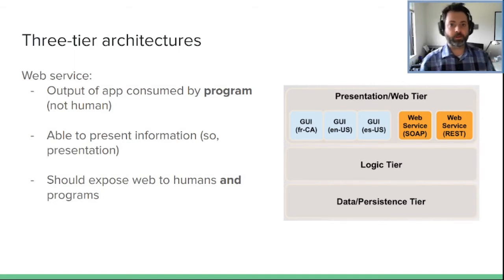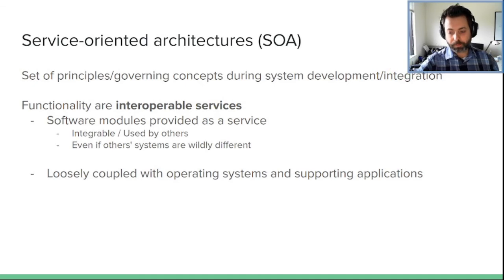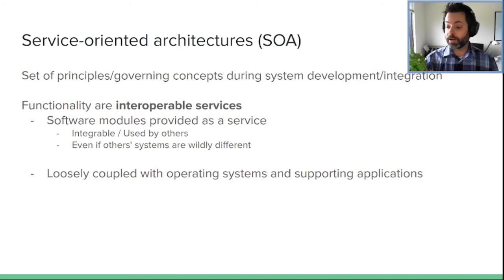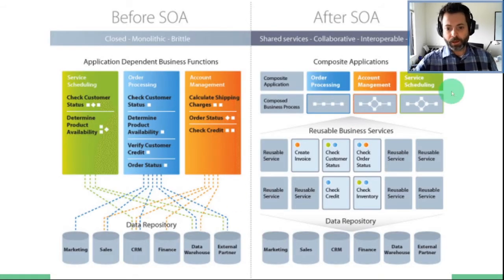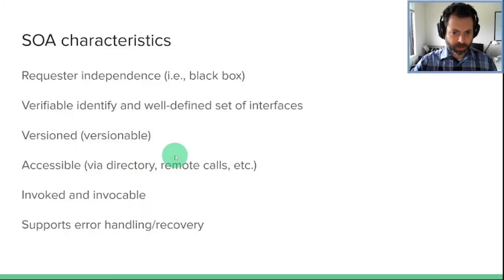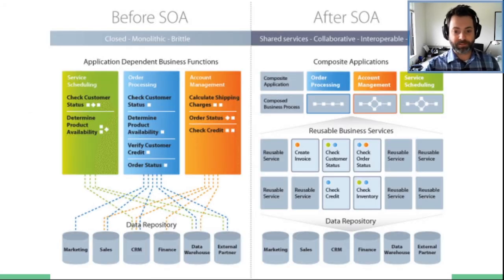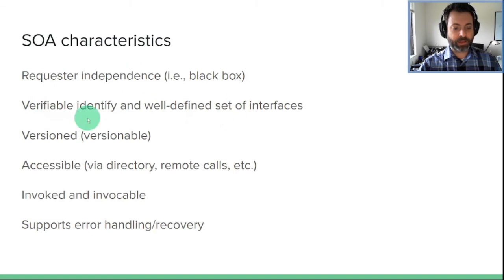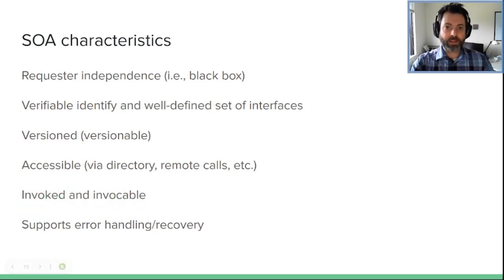CIS658 - Web as Distributed Computing (2/5)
Videos to support lecture slides.